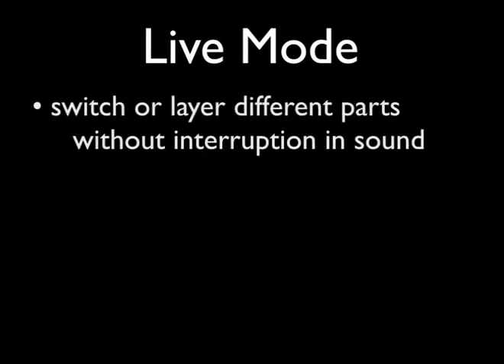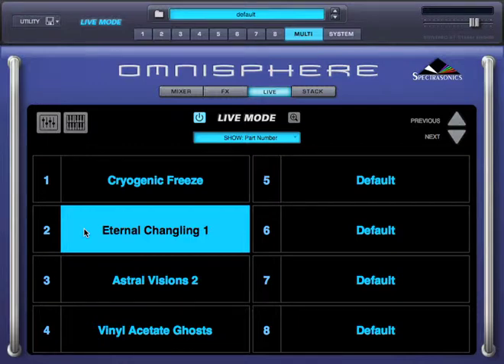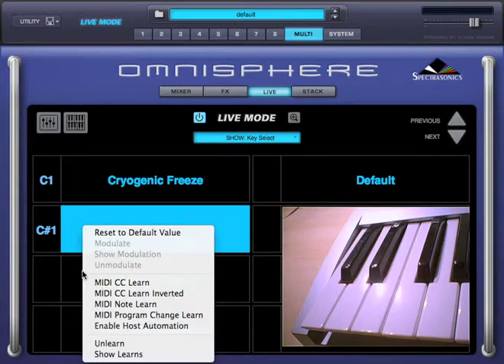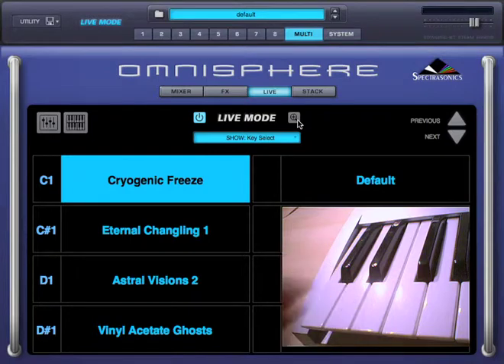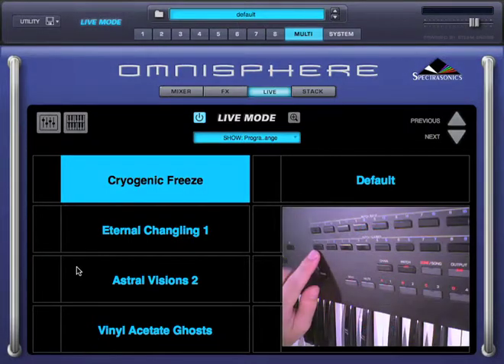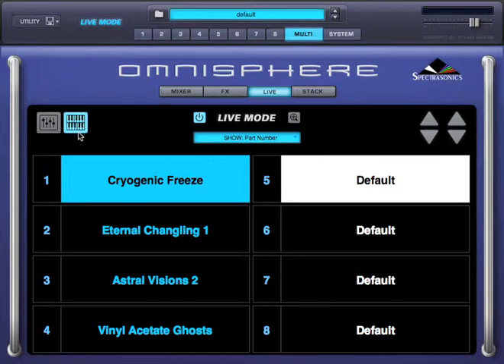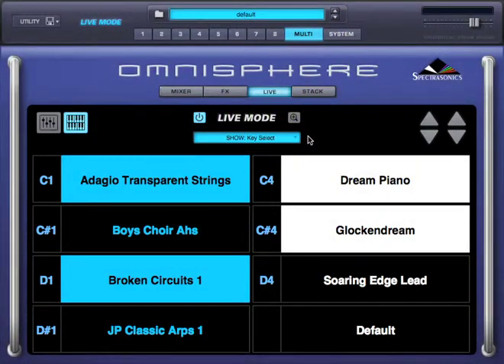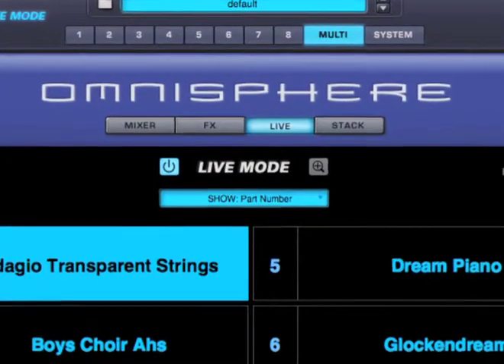Omnisphere Power Synth [3. PERFORMANCE] 3.1 Live Mode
Omnisphere Tutorial from Spectrasonics

I'm not the owner nor the producer of this videos.